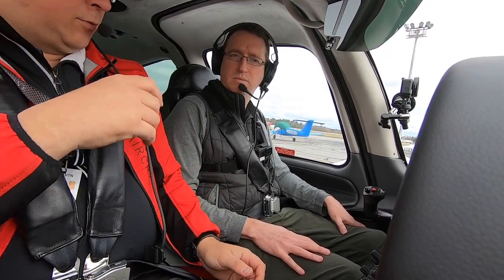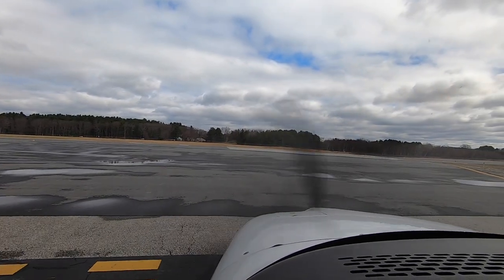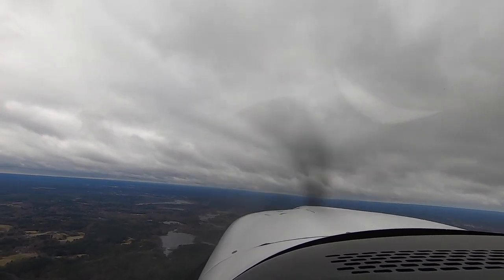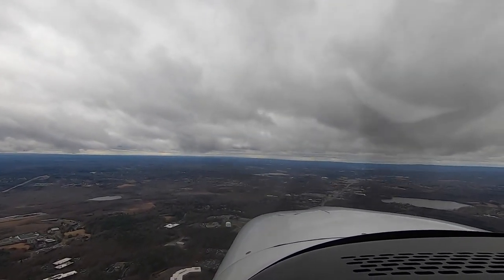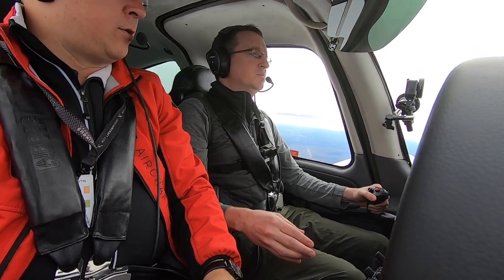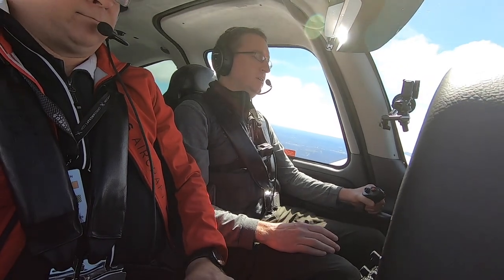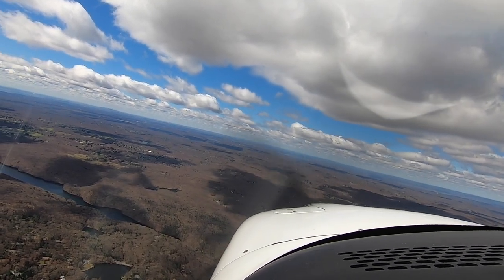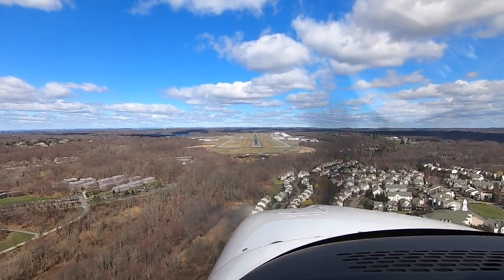First Flight and Flying Lesson in Cirrus SR20 1 of 2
Roundtrip mission between KBED Hanscom Airfield and KHPN Westchester County Airport to try flying for the first time. Guided by my flight instructor, Sean from Mike Goulian Aviation (see link below), I learn the basics of flight starting with taxiing, then straight and level, and some small maneuvers in flight.

Be sure to check out if you're in the Greater Boston Area and want to give this a shot yourself.

and Niko from Niko's Wings who inspired this idea :)

Links to the gear I use to record these flights:
GoPro Hero 7
NFlight 58mm Propeller Filter (minimizes the propeller in the front facing shots)
Audio Cable to connect ATC audio from the plane to GoPro
GoPro Remote - starts/stops recording for all 3 GoPros simultaneously
Nikon D5600 DSLR for stills and long better shots of the plane exterior